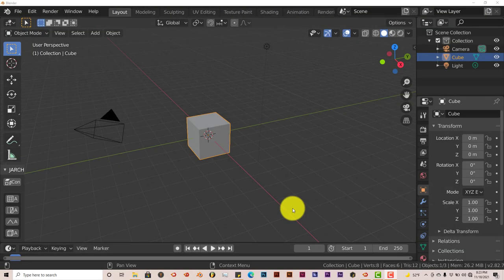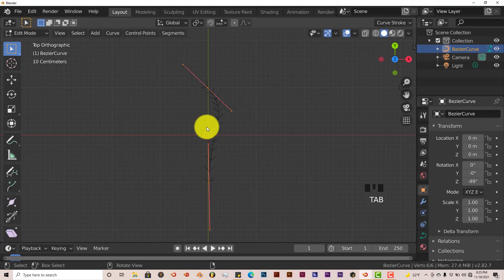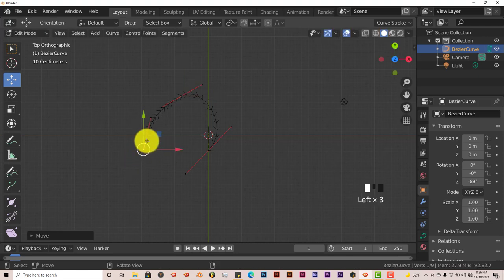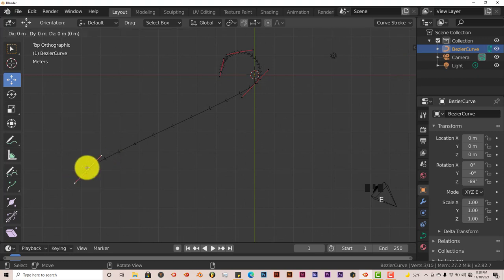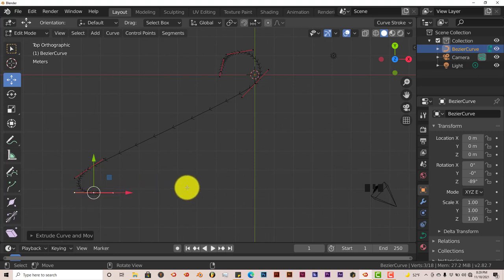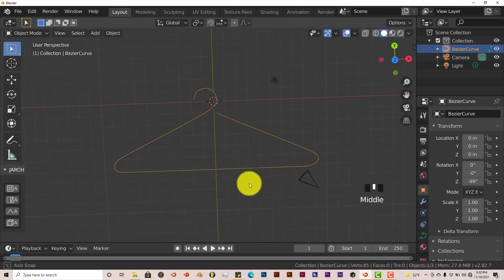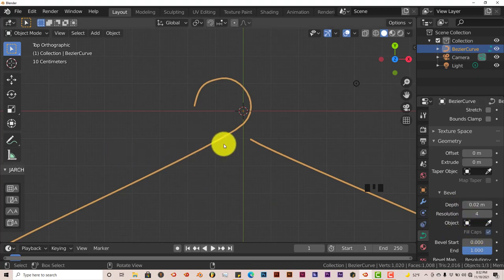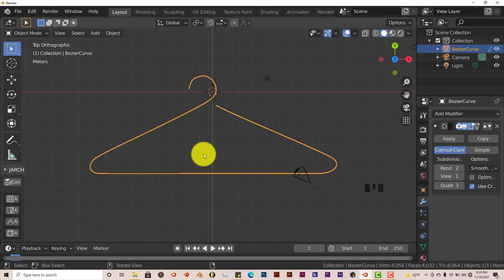Blender Quickie for Beginners: Let's make a clothes hanger in Blender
In this tutorial, you'll learn how to use the bezier curve to easily and quickly make a clothes hanger in Blender.